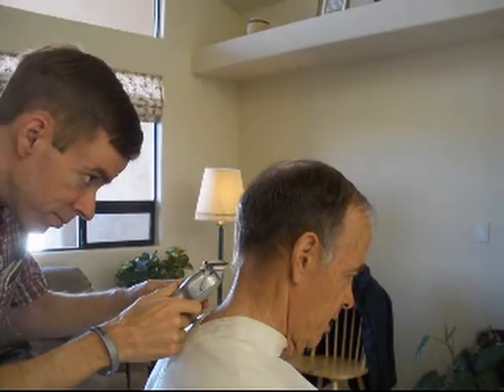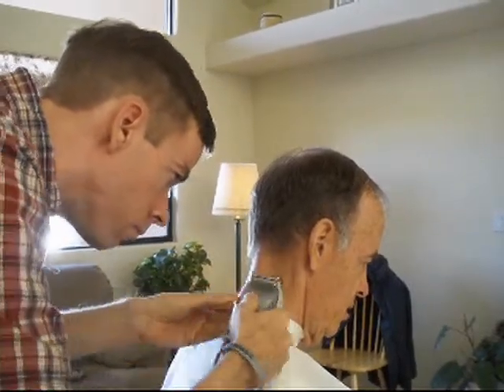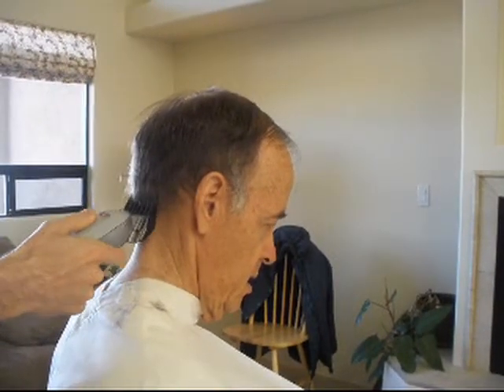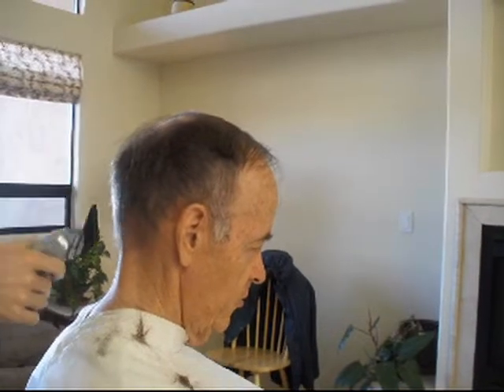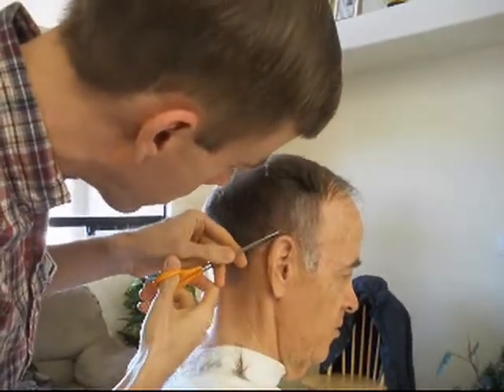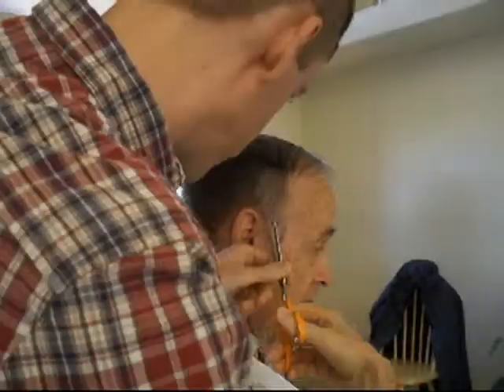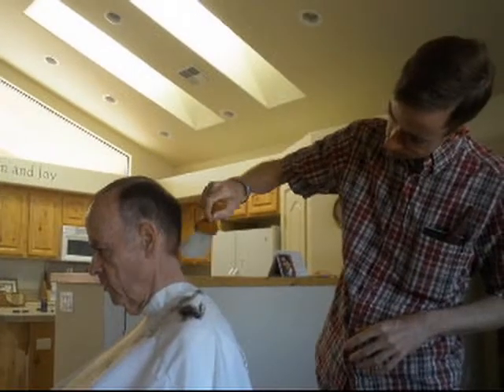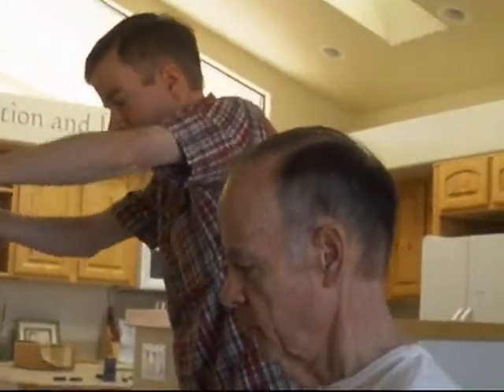The 10 Minute Barber, part 2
Learn to cut men's hair, quickly and easily